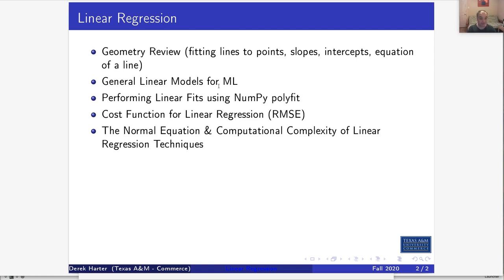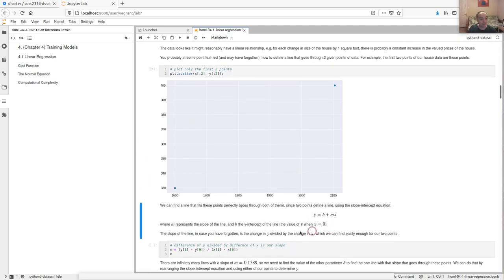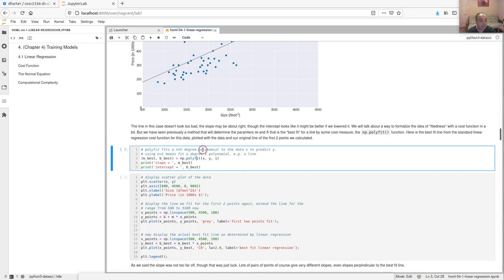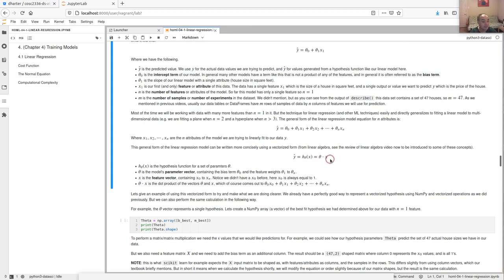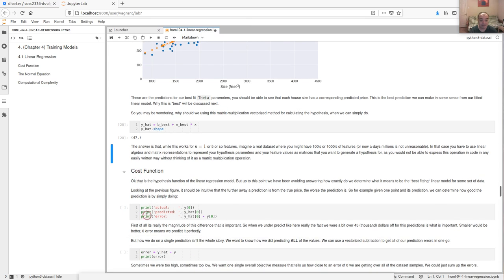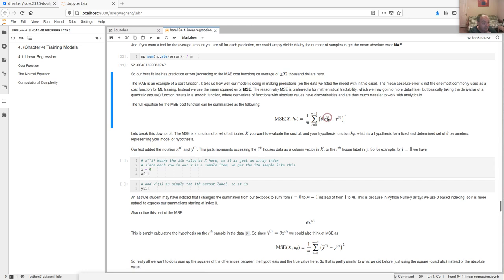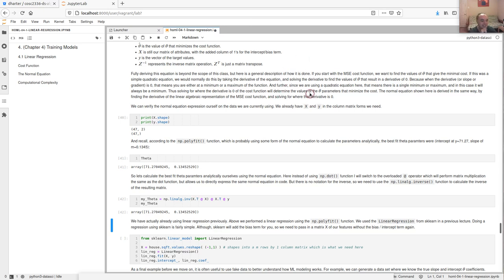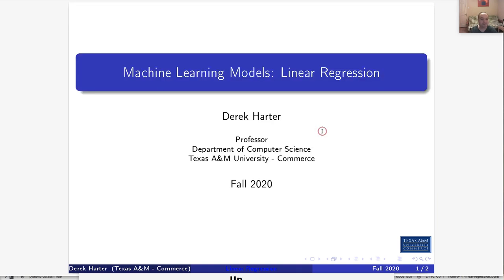CSci 574 Machine Learning : U05-1 Linear Regression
Unit 05, Video 01 - Linear Regression

This video covers the first section of Chapter 04 of our course textbook, "Hands On Machine Learning".  In this video we turn our attention to linear regression.  This units content marks our transition from just using machine learning frameworks, like scikit-learn, to trying to understand some of the principles and mechanisms that underlie machine learning algorithms.  We start with linear regression, fitting a linear model (a straight line) to a set of data points.  The basic mechanisms and concepts we introduce are very generally aplicable to lots of other machine learning algorithms, only the details differ.  We will introduce the concept of a cost function, and what it means to have an objective measure of the "goodness" of the fit of a model to a set of data.